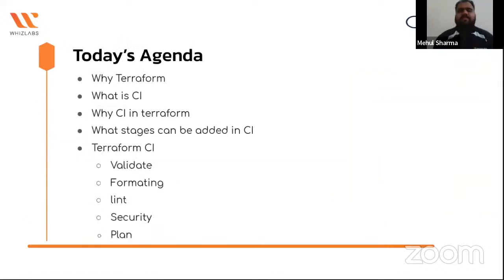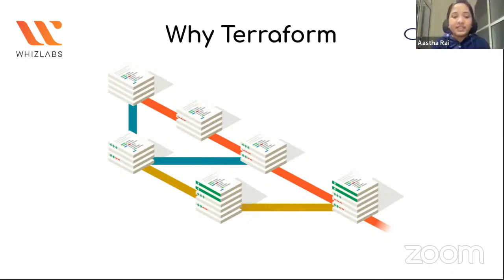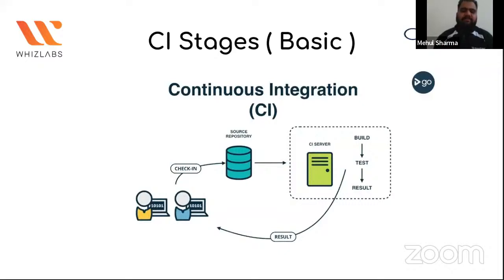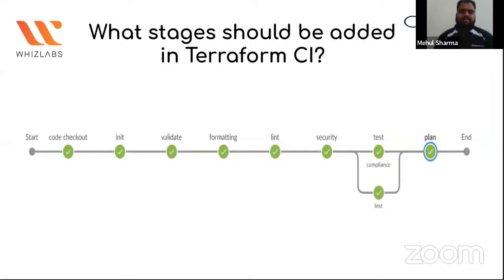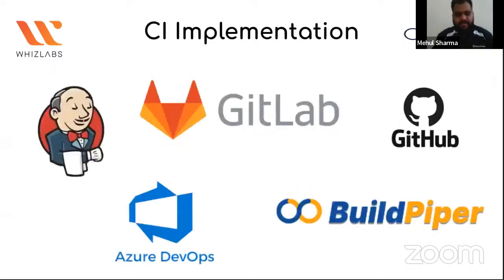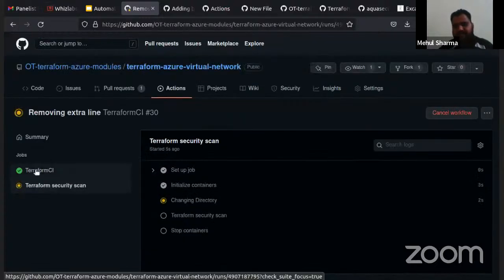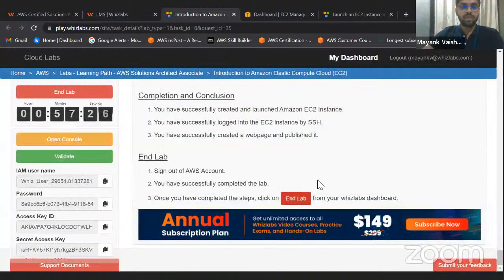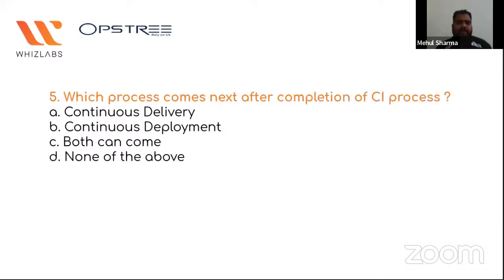CI Automation Using Terraform | Mehul Sharma & Aastha Rai | Whizlabs | OpsTree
We are excited to collaborate with OpsTree Solutions for this webinar.
In this session, we will be covering the following:
1. Why Terraform
2. What is CI
3. Why CI in Terraform
4. What stages can be added in CI
5. Terraform CI (Validate - Formating - Compliance - Security)
6. LIVE Lab Demo
7. QnA
8. Exciting Rewards for Attendees

Explore our training library today